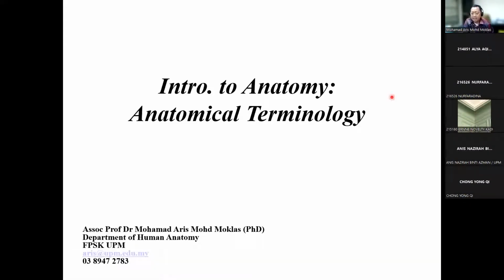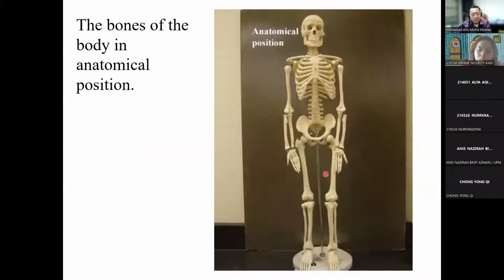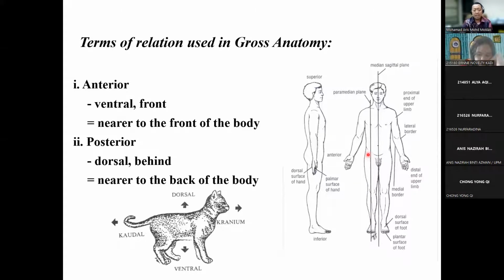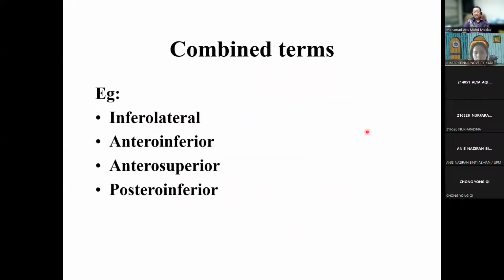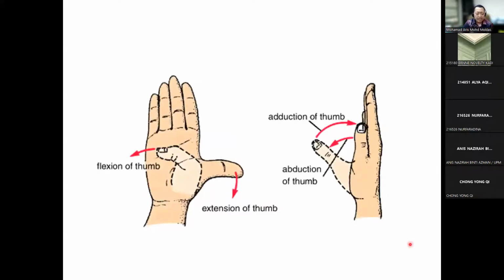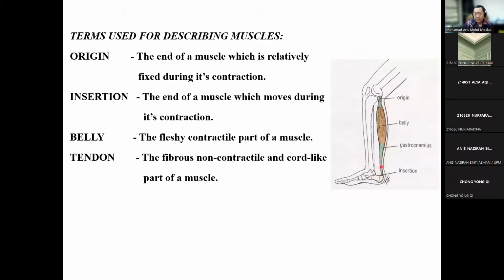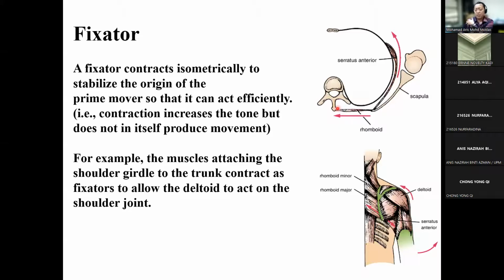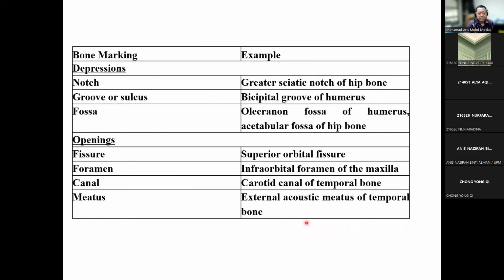Introduction & Anatomical Terminology